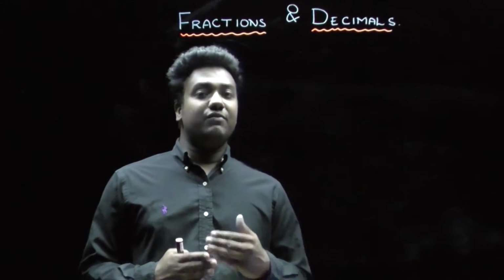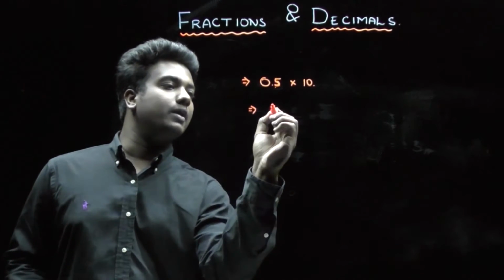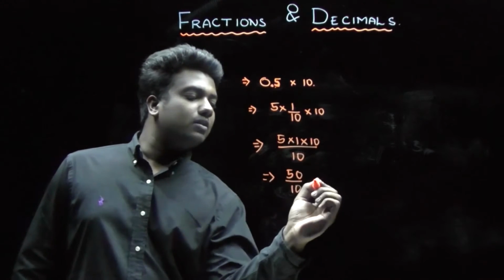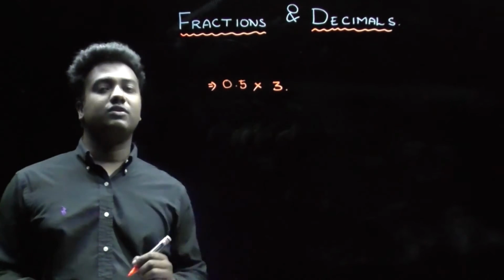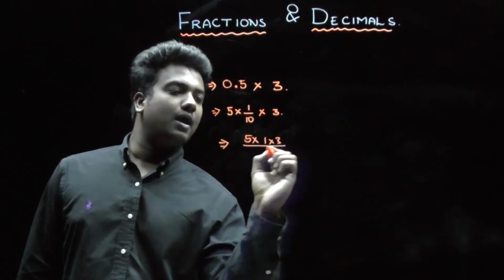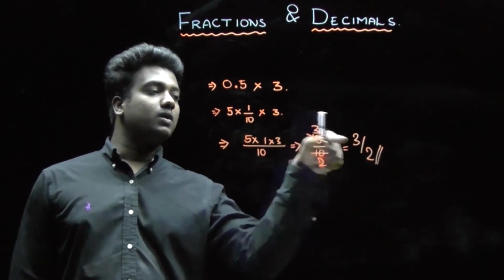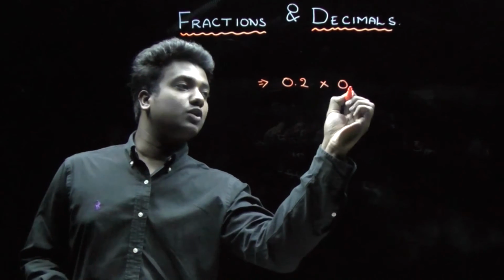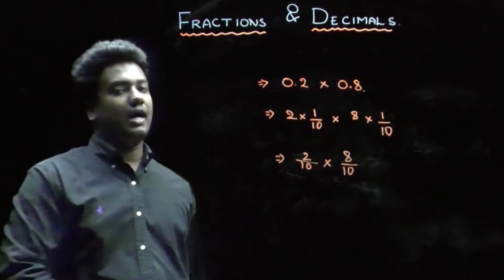CBSE MATHS | Fractions And Decimals- Part-7 | Class 7 | Brainbox School | Digital Classes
Fractions And Decimals- Part-7 |  class 7th Maths

Fractions And Decimals - Part-7:

This lesson, likely following the preceding parts, continues to explore the relationship between fractions and decimals. Here's a general breakdown of what the lesson might cover:

Advanced Conversion Techniques: Building on the previous parts, students may delve into more advanced techniques for converting between fractions and decimals. This could involve repeating decimals, long division, or other methods.

Fraction and Decimal Equivalences: The lesson may explore additional examples and exercises that highlight equivalences between fractions and decimals. Students could encounter more complex fractions and their decimal equivalents.

Operations with Mixed Numbers: If not covered earlier, this part might introduce operations involving mixed numbers (numbers composed of a whole number and a fraction) in the context of both fractions and decimals.

Comparisons and Ordering: Students might learn strategies for comparing and ordering fractions and decimals. This could include using common denominators or decimal places for comparison.

Real-Life Applications: The lesson may include practical examples and applications of fractions and decimals in real-life scenarios, reinforcing the relevance of these concepts in everyday situations.

Interactive Exercises: To enhance engagement, the class may involve interactive exercises and activities where students actively participate in solving problems, practicing conversions, and applying concepts.

The portion deals with the concept of Division of Fractions. Two fractions are multiplied by multiplying their numerators and denominators separately.